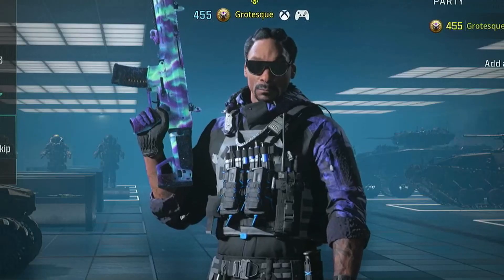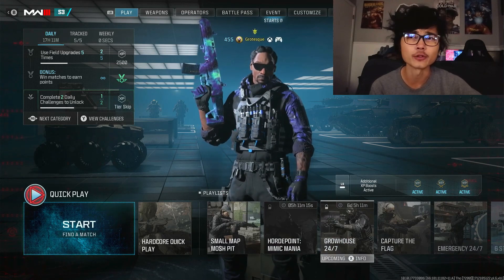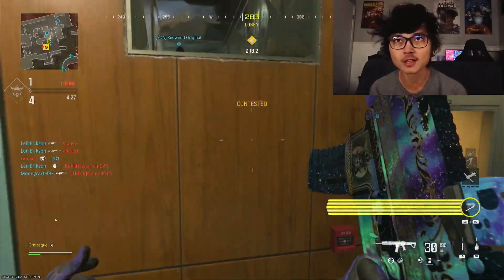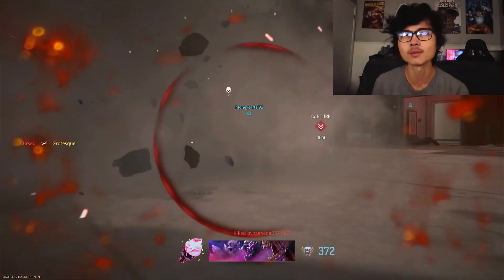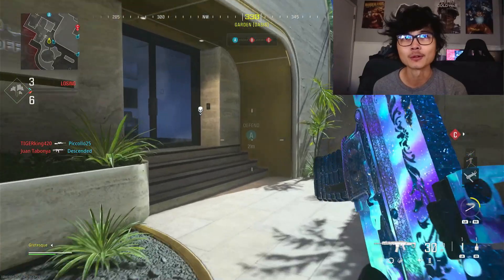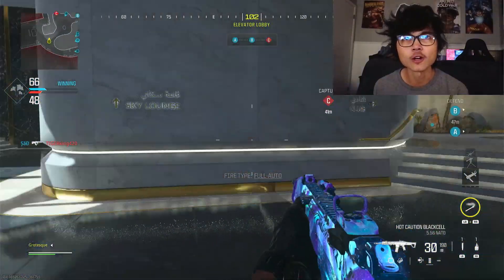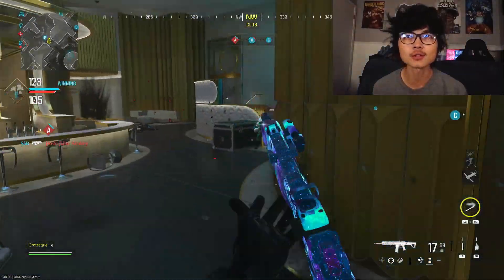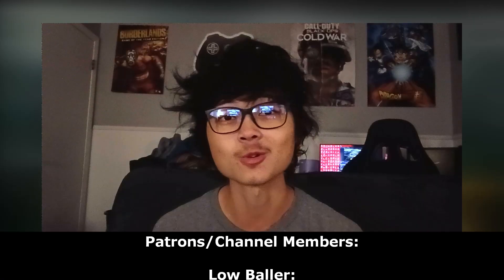Modern Warfare 3 SEASON 3 is genuinely amazing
Spread positivity ♥️